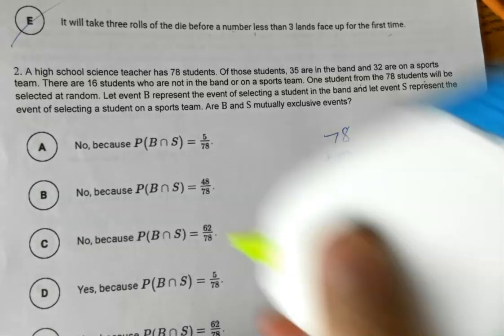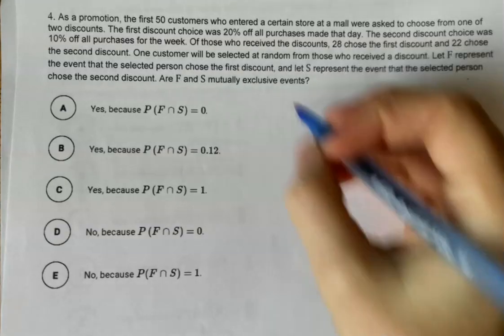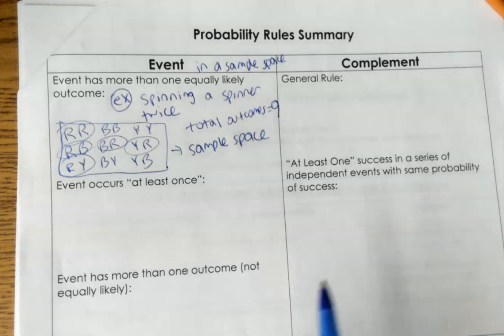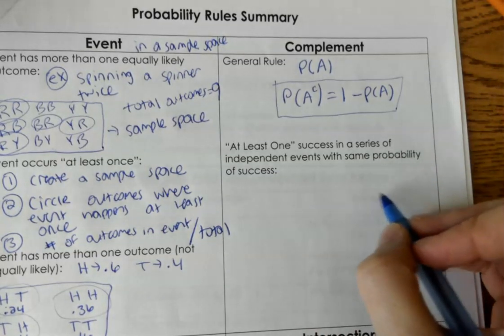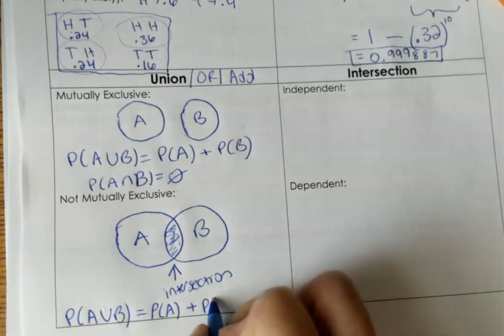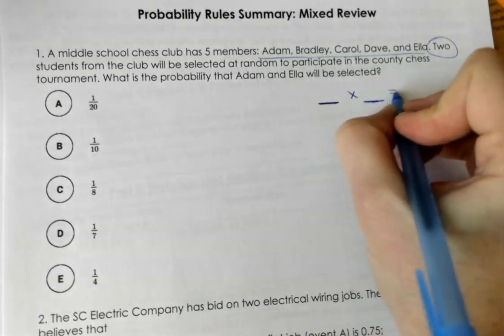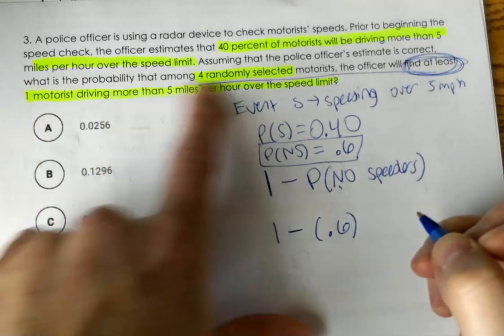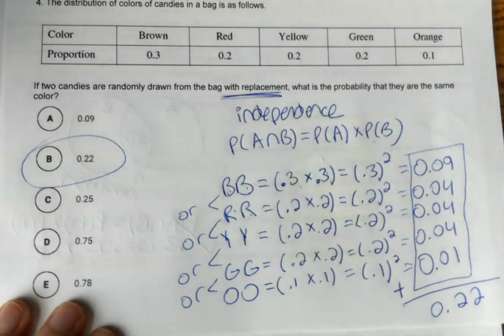Probability Rules Day 2